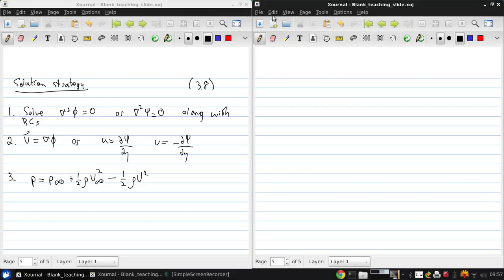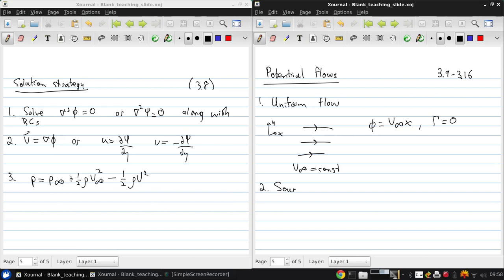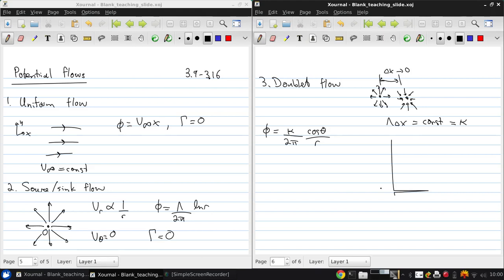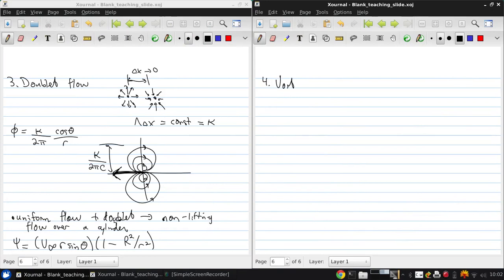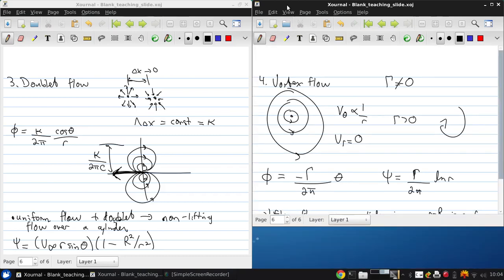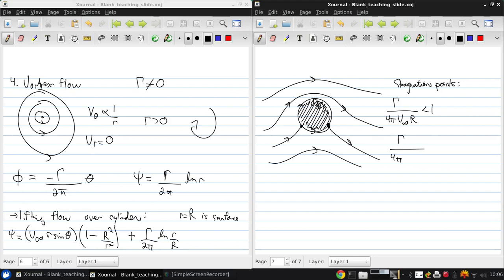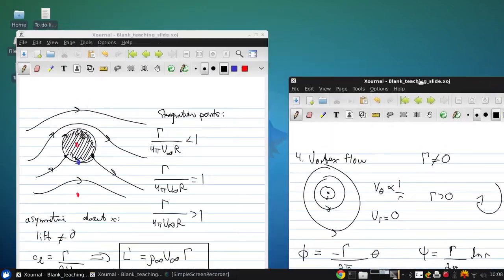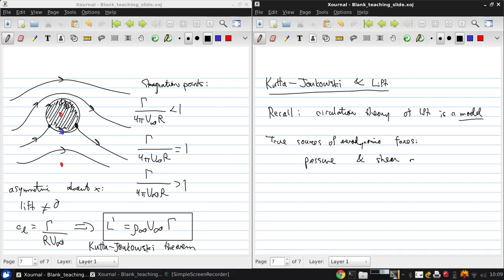University of Windsor 06 94 471 Lecture02 part03